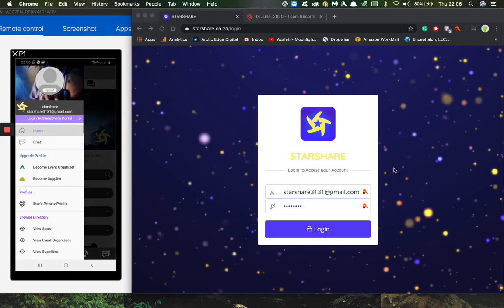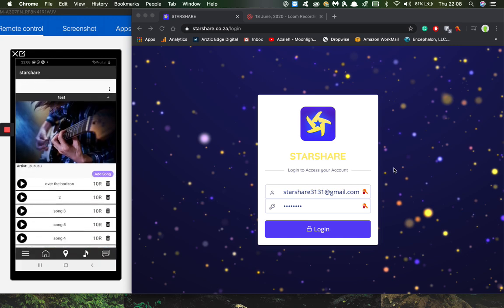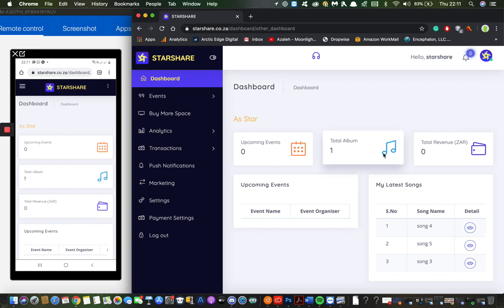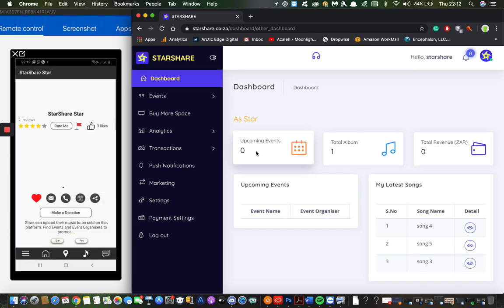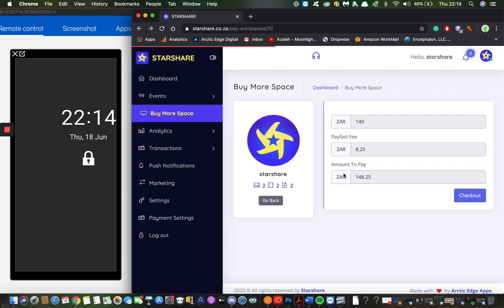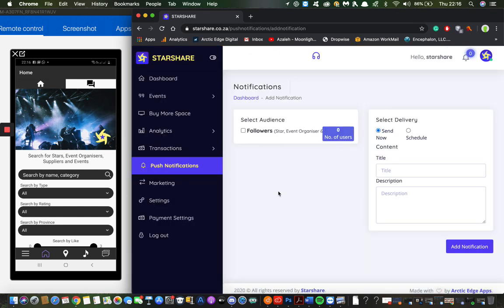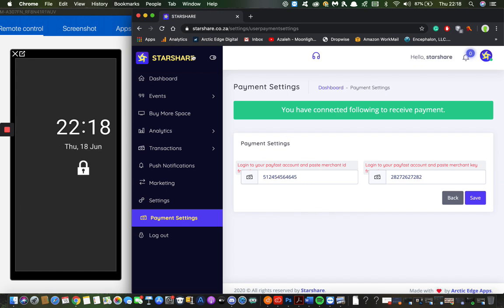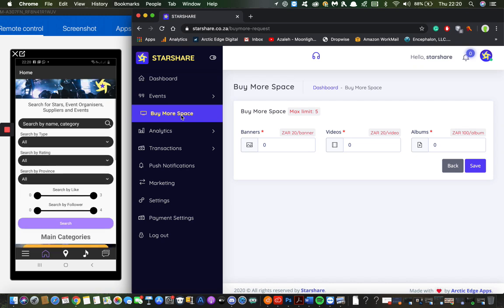StarShare Tutorial 2 - Star Upgrade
How to upgrade to a Star profile on the amazing StarShare App. The tutorial also explains all the associated functions to this specific upgrade.